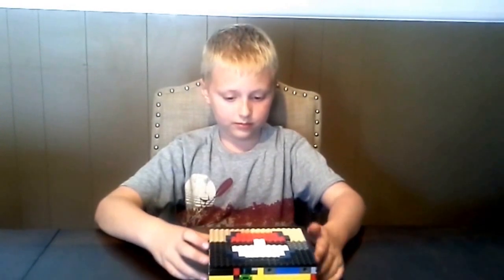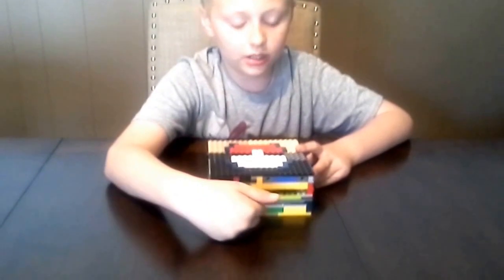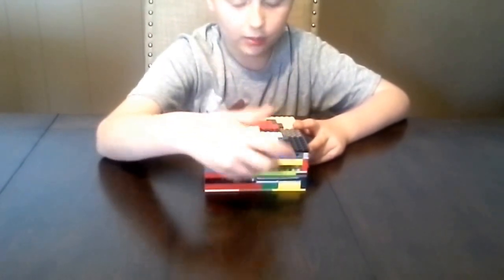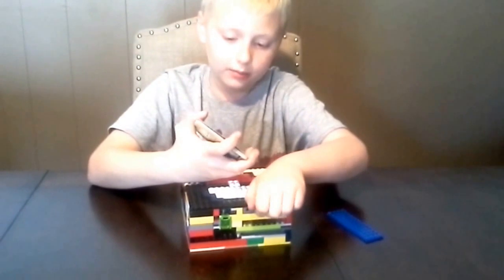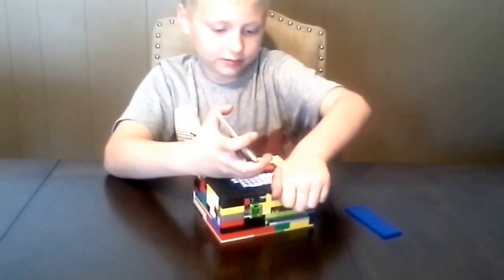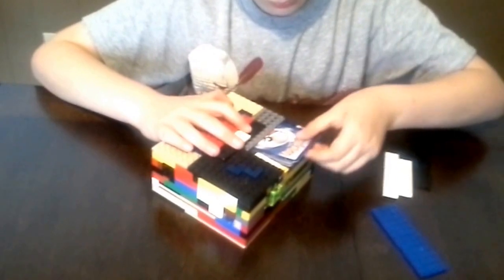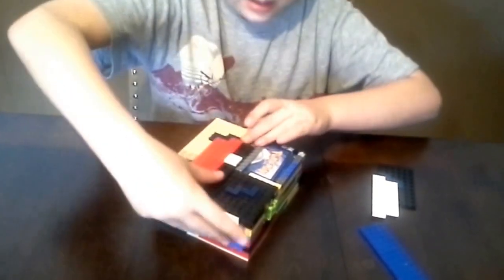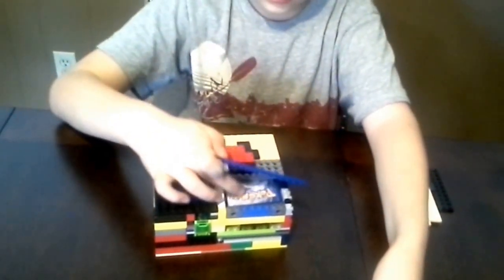Joe demonstrates his Lego Pokemon card dispenser/holder.